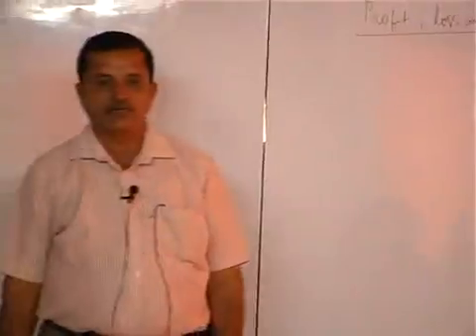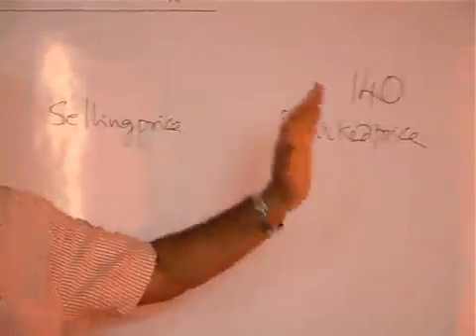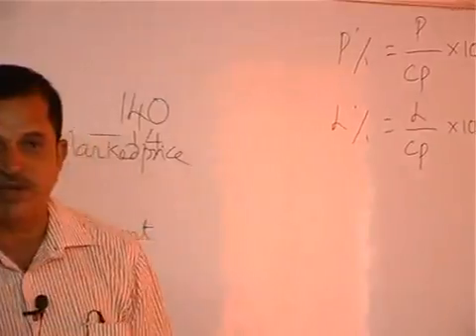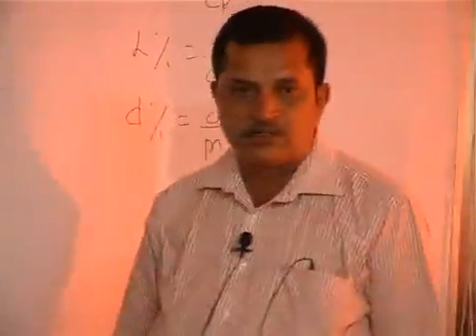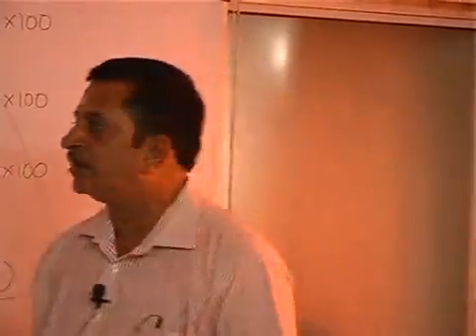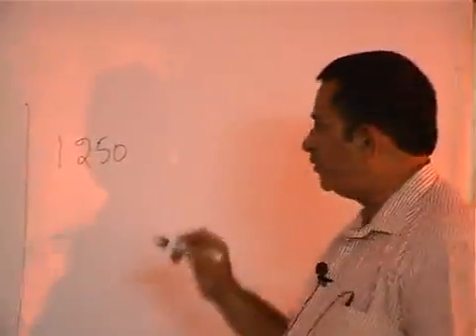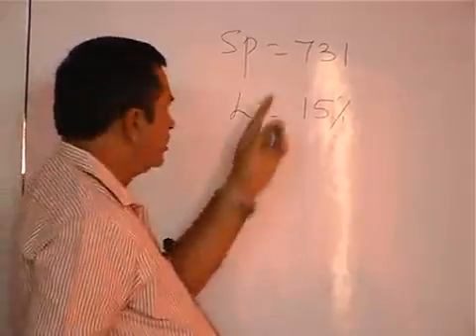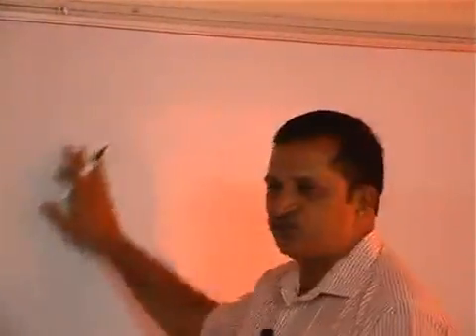RAJU PROFIT LOSS AND DISCOUNT